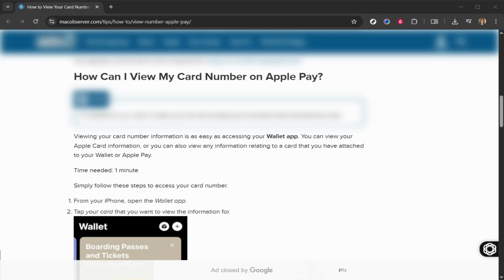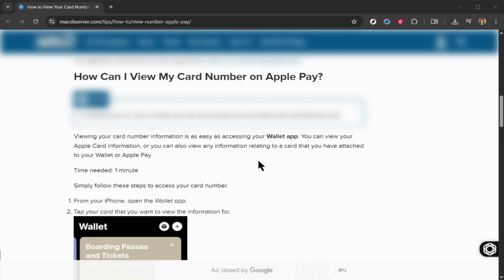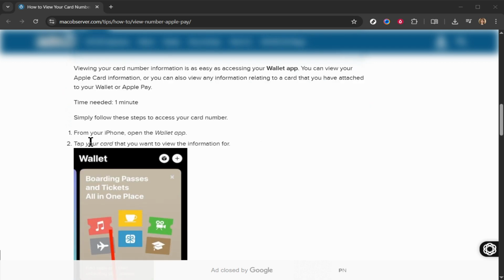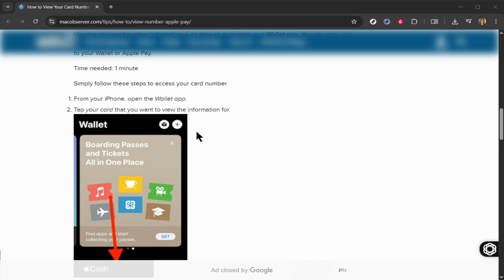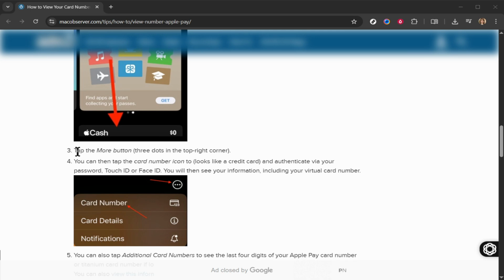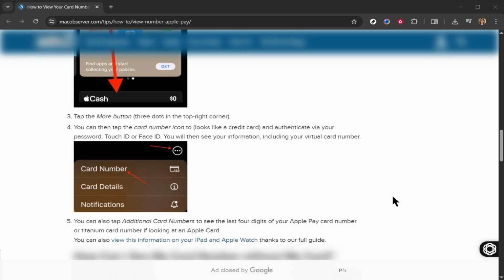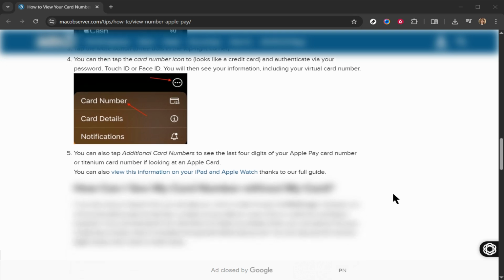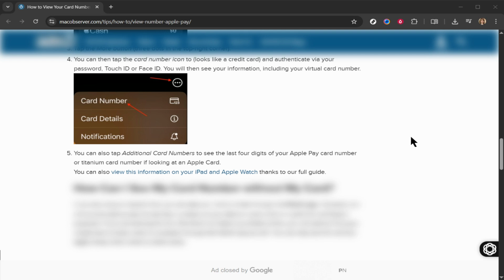How To See Your Card Number On Apple Wallet 2025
Learn how to view your full card number on Apple Wallet in 2025 with this quick guide.